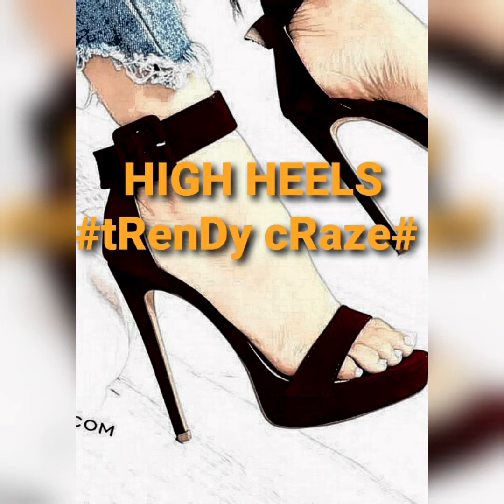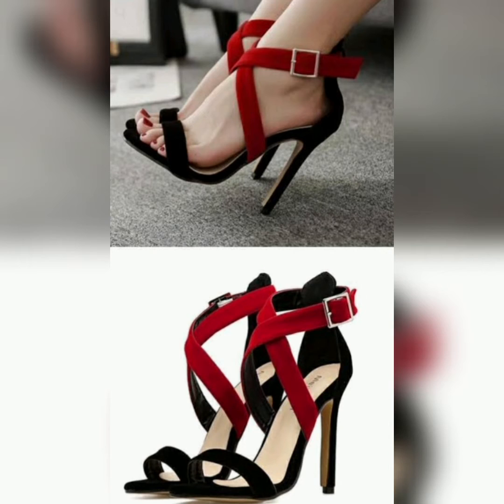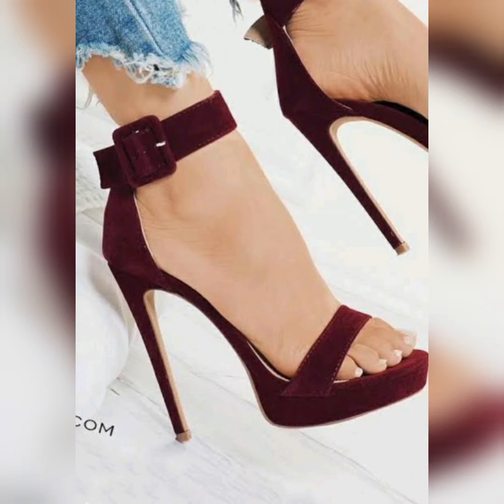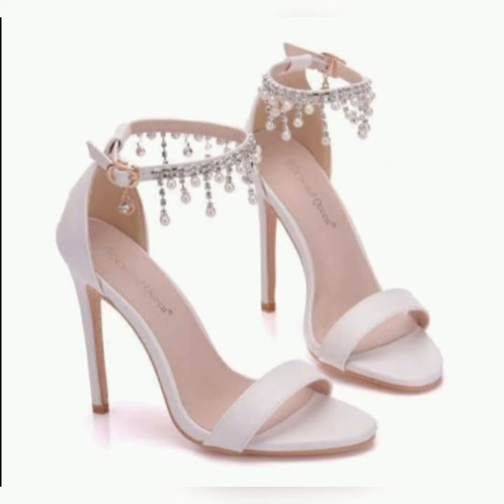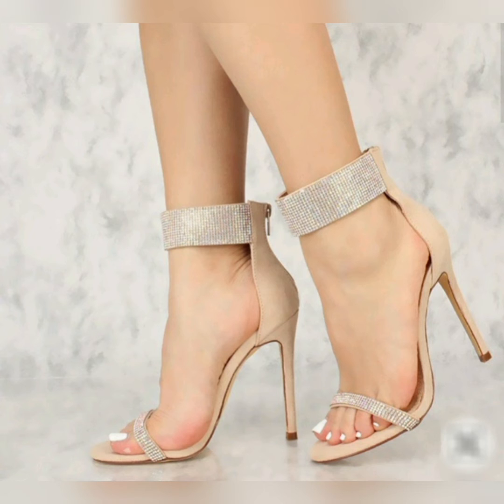TRENDY AND STYLISH HIGH HEELS 🤪🤪HIGH HEELS tRenDy cRaze#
(THIS VIDEO IS NOT COPYRIGHT )
Hello my TRENDY friends!😁😁
IN THIS VIDEO YOU WILL WATCH OUT LATEST AND MOST BEAUTIFUL HIGH HEELS 👠👠
tRenDy cRaze# 🤪🤪
High heels are a type of shoe in which the heel, compared with the toe, is significantly higher off the ground. They make the wearer appear taller, accentuates the muscle tone in their legs and makes their legs appear visibly longer. ...
tRenDy cRaze# 🤪🤪
If you like my videos 😀
SO PLEASE DON'T FORGET TO 😁😁
THUMBS UP  to the video👍👍👍👍
COMMENTS COMMENTS!😍😍😍
HAVE A NICE DAY# 🙃🙃
GOOD LUCK FOR THE NEXT WATCH 😀😀
tRenDy cRaze# 🤪🤪